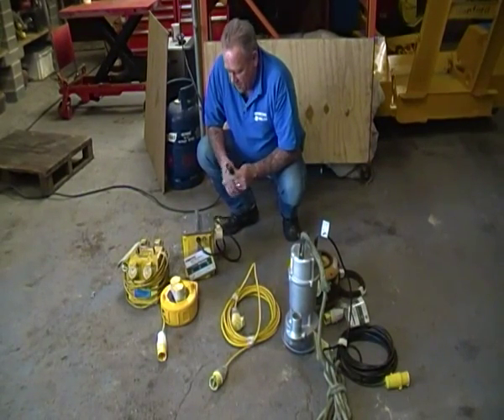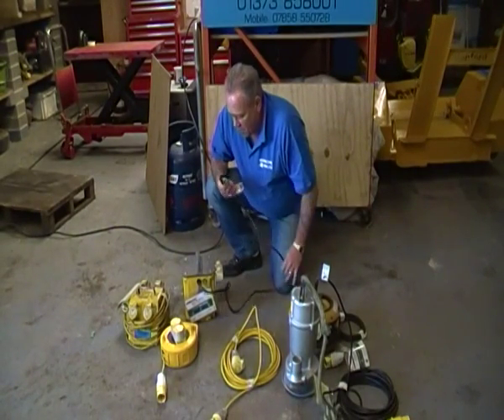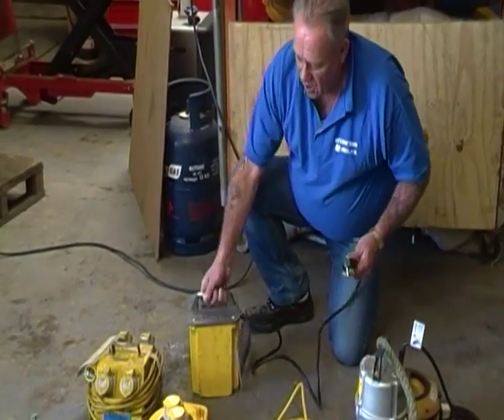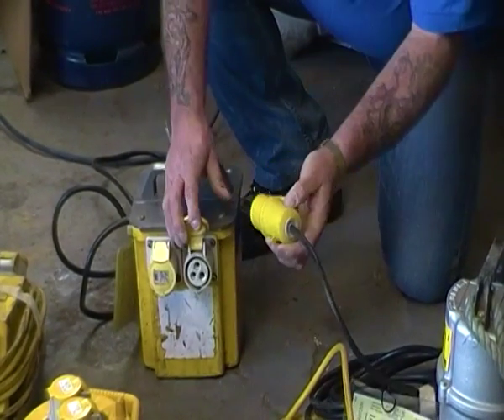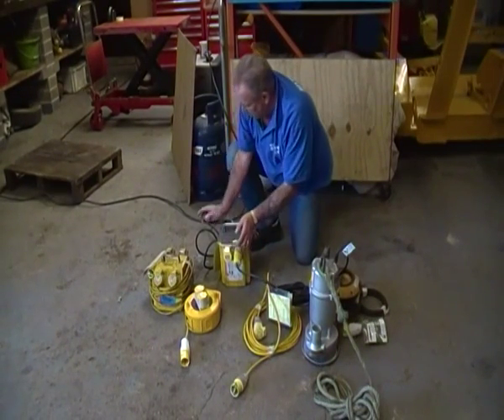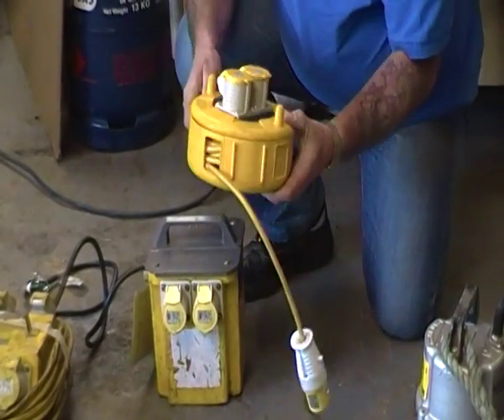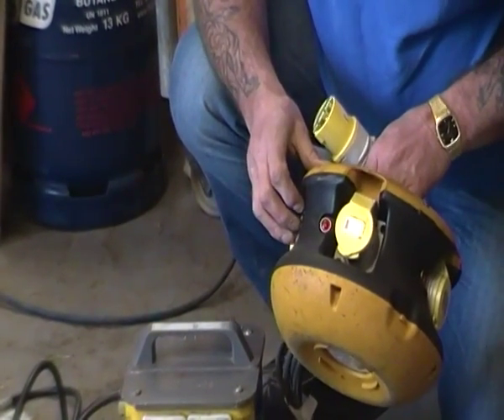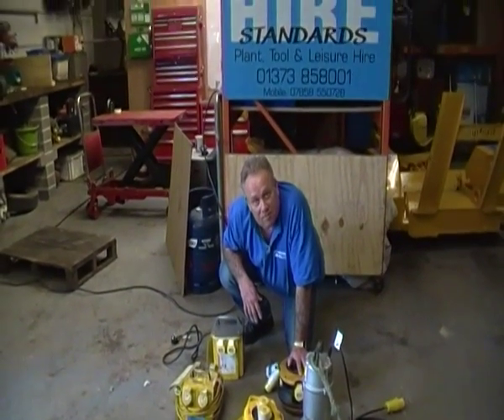About 110 V power supply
Why a 100 volt power system is employed on building sites and how a 100 volt- 240 volt transformer is used to transform a domestic 240 volt supply down to 110 volts. All portable electric tools must be 110 volts on UK building sites. As hire centres hire more to the trade than they do to domestic users, most of their kit is 110 volt. This means using a transformer with some of the goods you hire. Find out more about how this works in the video and also more can be found on using power tools in our projects